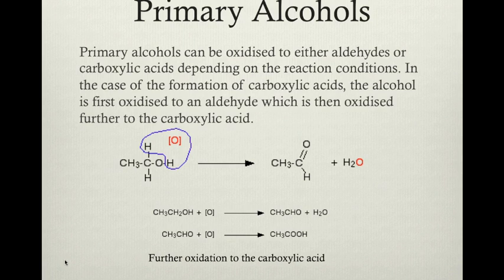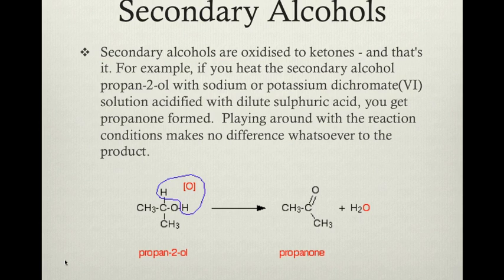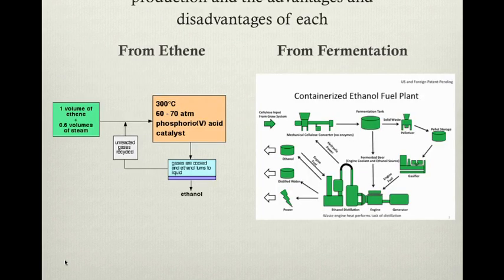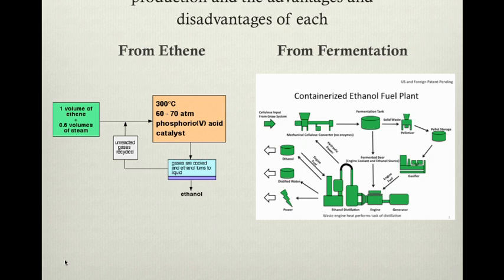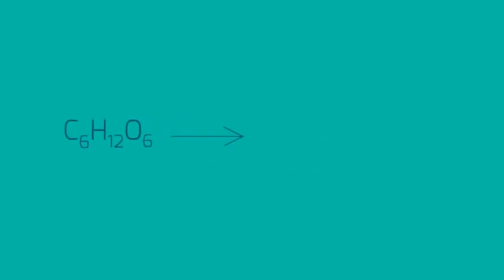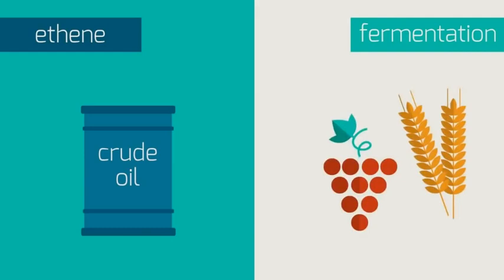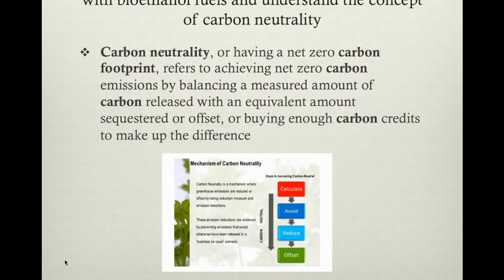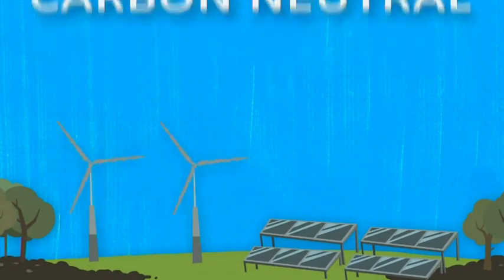11 3B alcohols